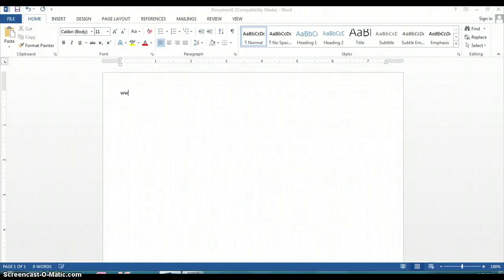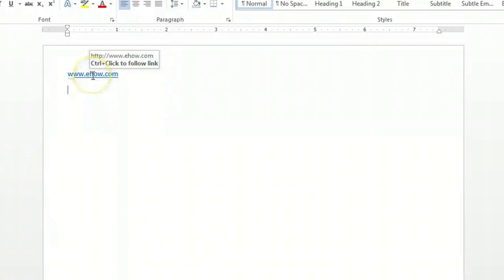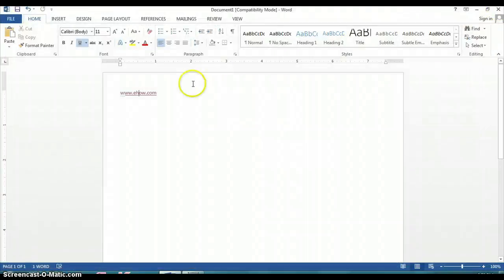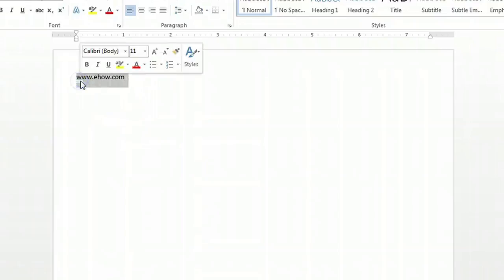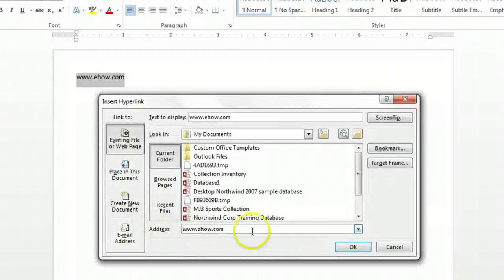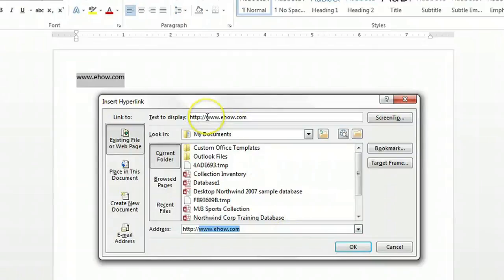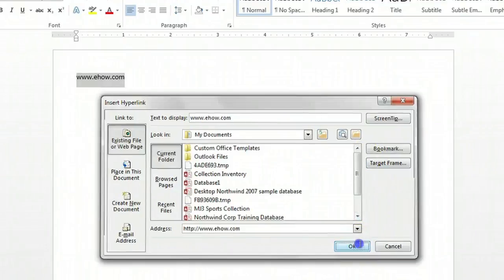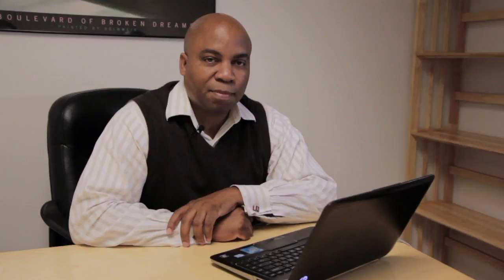How to Make Hyperlinks Active in a Microsoft Word Document : Microsoft Office Help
Making hyperlinks active in Microsoft Word requires you to create them using the "Insert" command. Make hyperlinks active in Microsoft Word with help from a Microsoft Office expert in this free video clip.